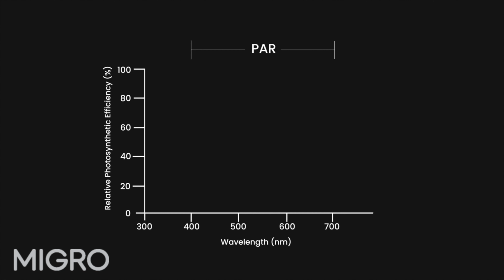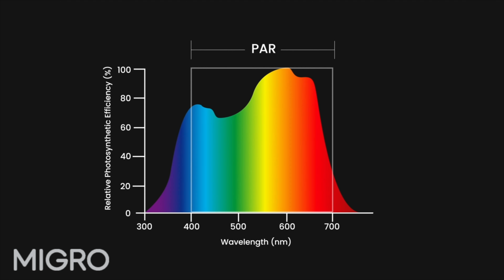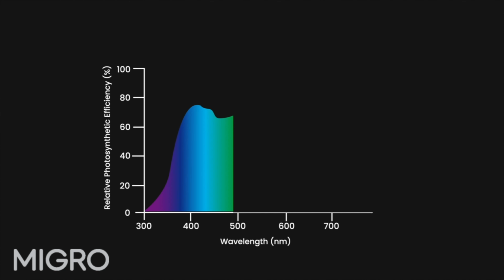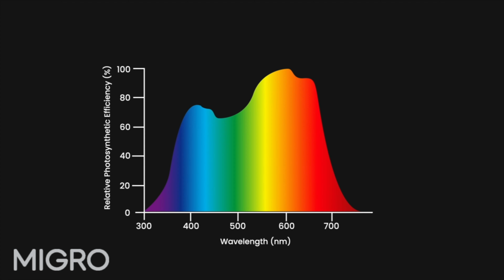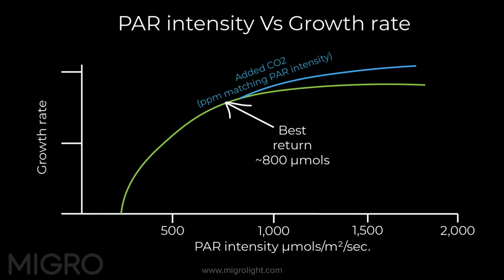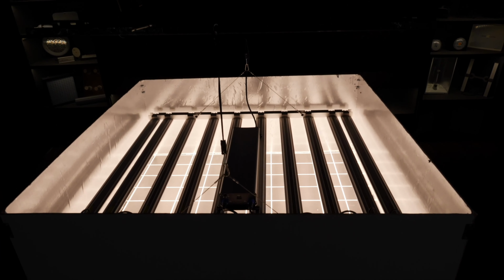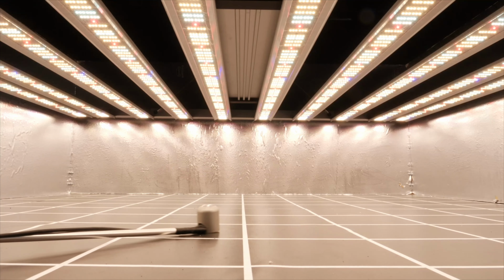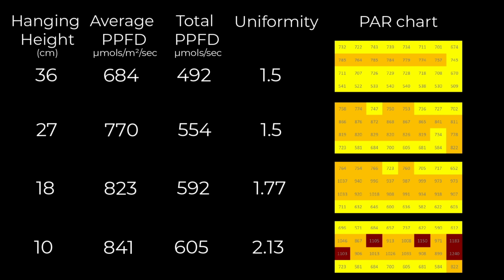PAR Defined as Photosynthetically Active Radiation (Collaboration with MIGRO)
Professor DeBacco

Photosynthetically Active Radiation (PAR) is the range of wavelengths in the visible light spectrum that is essential for photosynthesis in plants.
Photosynthetic Photon Flux (PPF) quantifies the total amount of PAR photons emitted by a light source, while Photosynthetic Photon Flux Density (PPFD) accounts for the amount of PAR photons that reach a specific surface area.
These metrics are crucial for optimizing lighting conditions in indoor cultivation, greenhouses, and other environments where plants are grown to ensure they receive the appropriate amount of light for healthy growth and maximum photosynthetic efficiency.

If you would like to see more from Shane at MIGRO